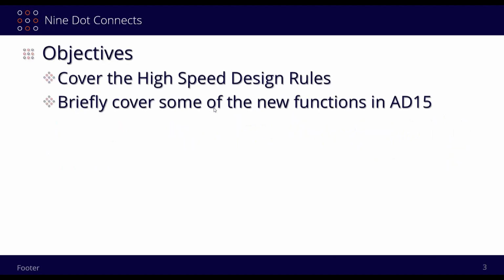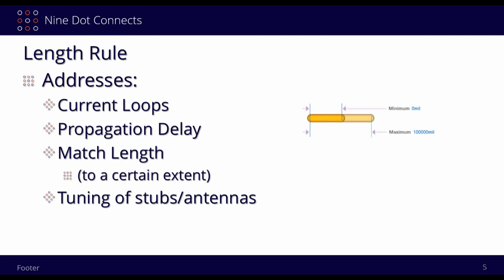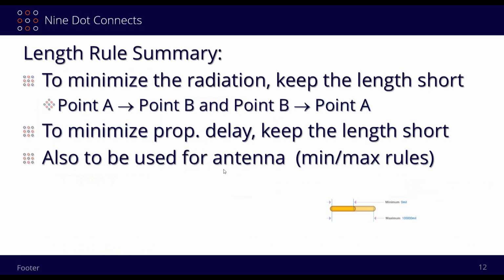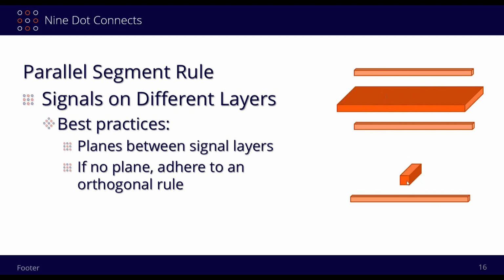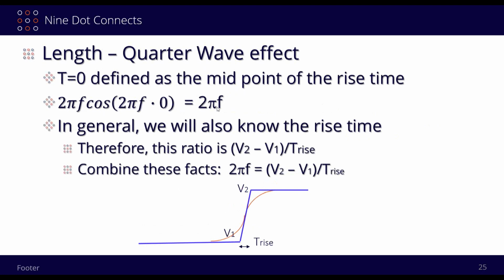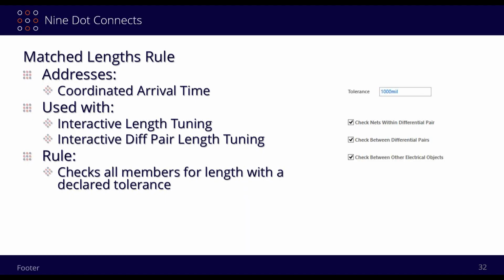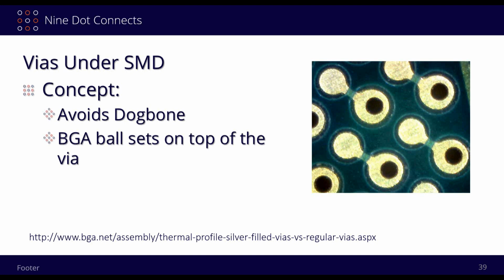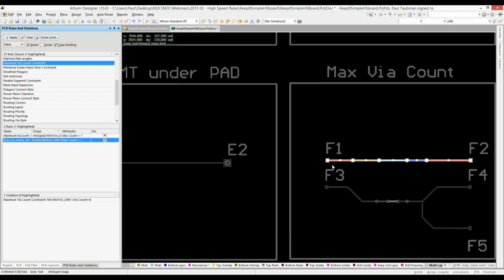High Speed Design Rules in Altium Designer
Buried in the PCB design rule set of Altium is a list of high speed rules. The rules themselves are rather straightforward; however, their use as it relates to high speed design is not necessarily obvious. This month's webinar will explore these rules and discuss the application of the rules as they relate to high speed design issues. Rules that are not listed under the category of "high speed design" but are very applicable to high speed design will also be discussed. In addition, we will also review the design rule features that Altium added to their PCB layout tool during the past year.

For your viewing consideration, we have enclosed a link to our 2014 webinar on the Altium's design rule checker. Though the dialogues have changed recently, the functionality and capabilities introduced in the video are still available within the tool. This is a great video for those trying to get acclimated to Altium's design rule methodology and a good refresher for those who want to take advantage of the many rule features that Altium has to offer. This video was one of the most requested webinar recordings of 2014, and we are thrilled to release this publicly. You can watch on our channel: